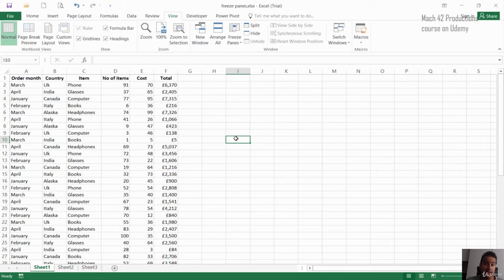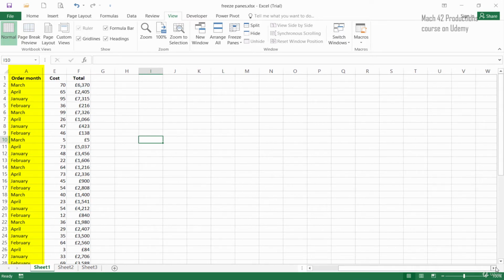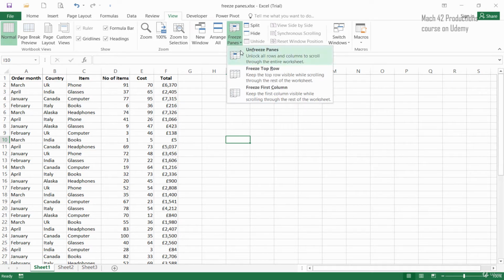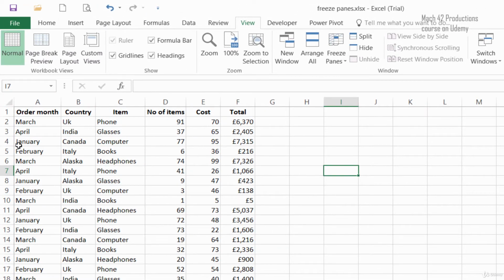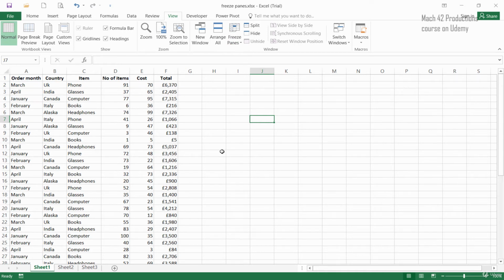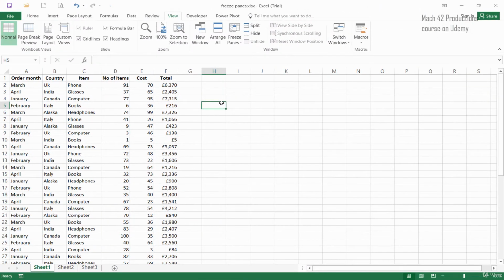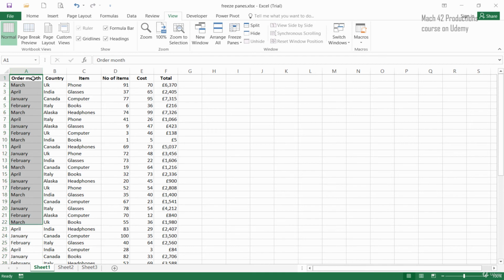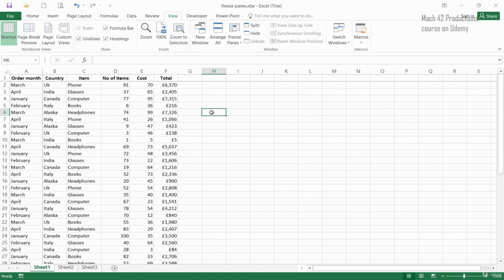EXCEL Begin to Advance 13